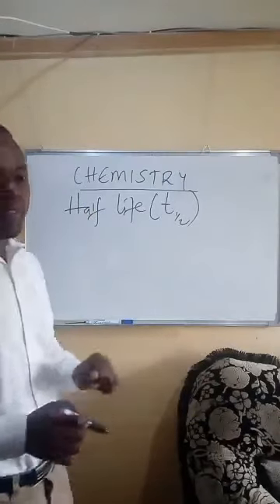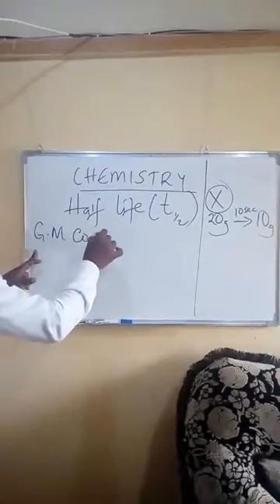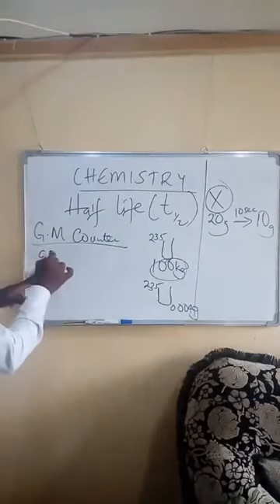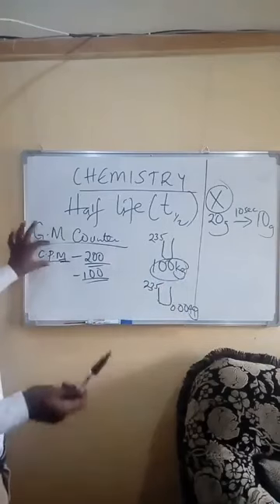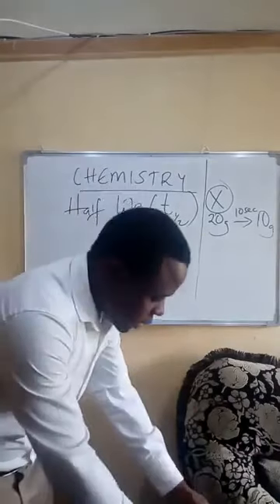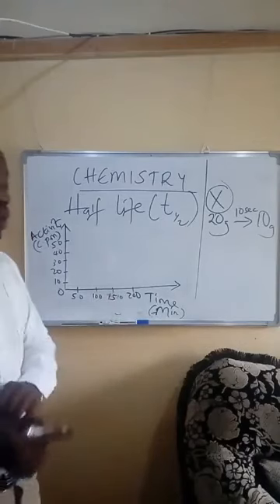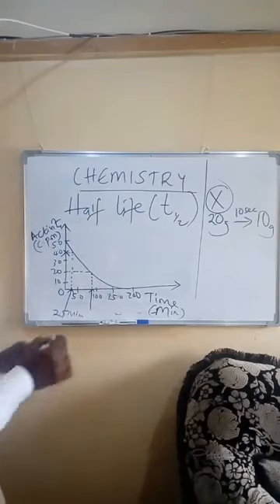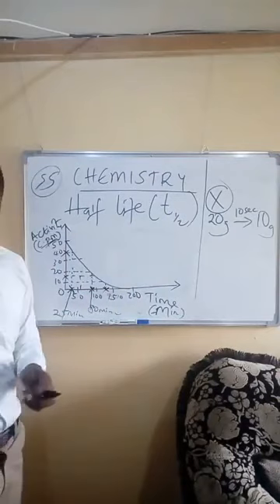Chem Radioactivity Lsn 2 part 3